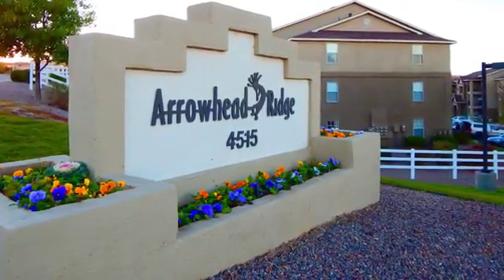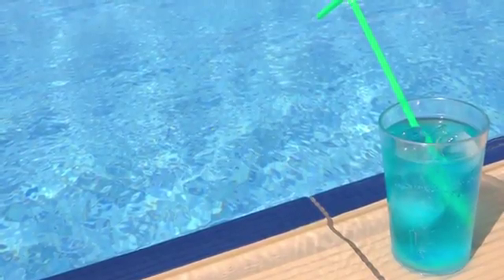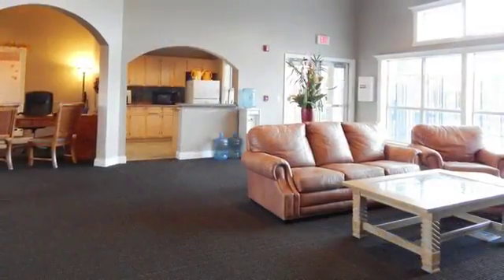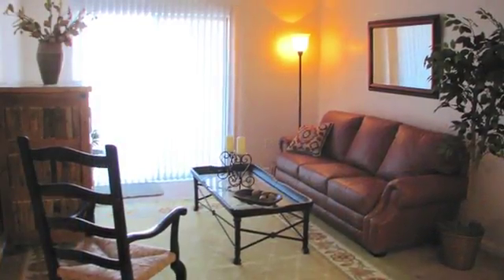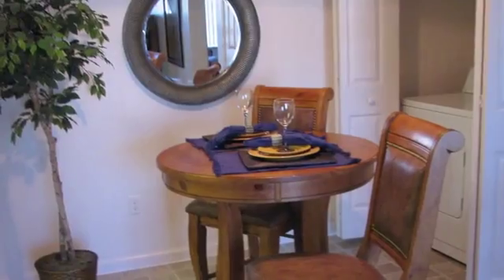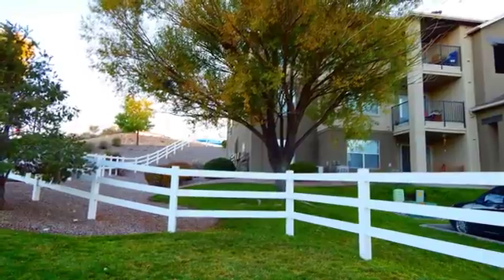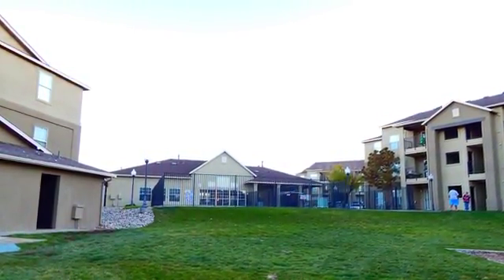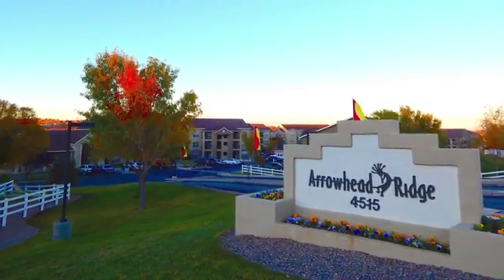Arrowhead Ridge Apartments in Rio Rancho, NM - ForRent.com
Arrowhead Ridge Apartments for rent in Rio Rancho, NM on ForRent.com: Availability, pricing and special promotions subject to change daily. Arrowhead Ridge offers one, two and three bedrrom Apartment Homes For Rent in Rio Rancho, New Mexico and is a place you'll be excited to come home to. Some of the amenities of our community include: private balconies and patios, laundry, gourmet kitchens with gas stove tops, dining bar, private master suites, walk-in closets, children's playground, community pool, recreation building with fitness and activity room and computer lab, near major employment centers, and professionally maintained landscaping.
Property management office is on-site with a friendly staff. We are bilingual too!

The schools serving our neighborhood are Rio Rancho Elementary, Rio Rancho Middle School and Rio Rancho High School.